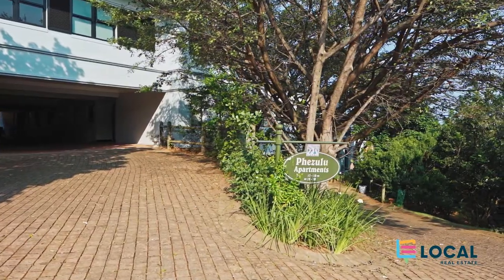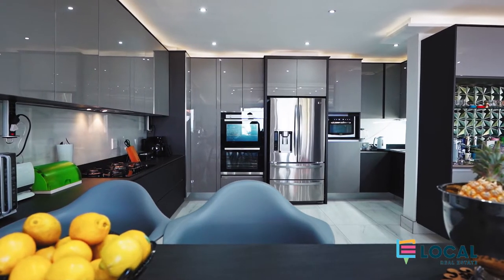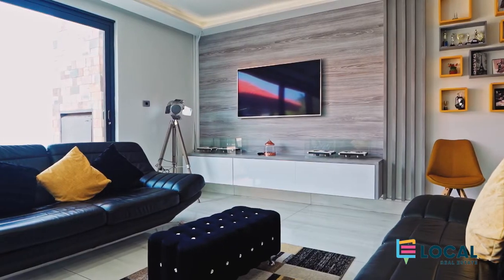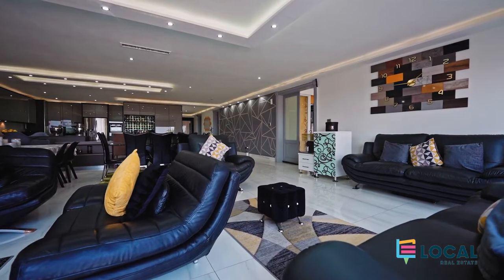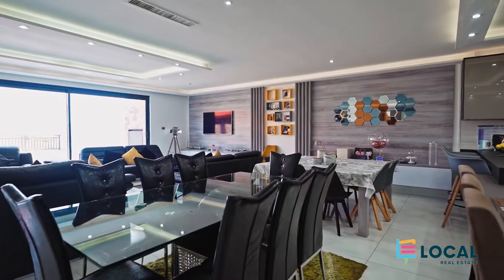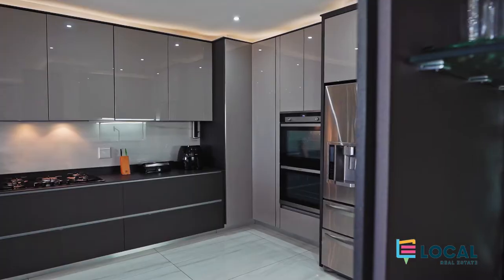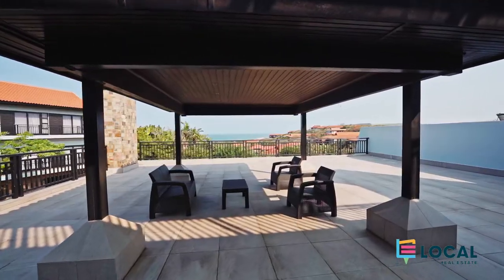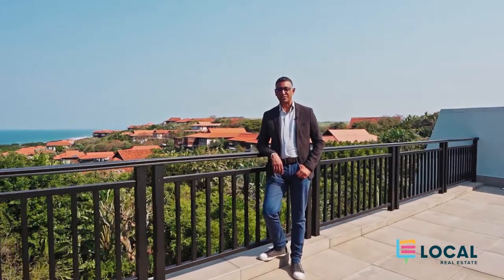20 Phezulu, Zimbali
Sophisticated Apartment With Stunning Outdoor Living Area Plus Ocean Views

EXCLUSIVE SOLE MANDATE: This substantial 505 m² beautifully presented & remodelled apartment is one of a kind that offers master crafted sophistication, making everyday living well beyond the ordinary. Additionally there is a generously-sized outdoor area with a gazebo and built in braai for entertaining, plus magnificent uninterrupted sea views.

With an easy stepless entrance, and the entire residence all on one level, the sleek open plan living area encompasses a designer kitchen  with top end appliances , three en-suite bedrooms that have been meticulously styled and furnished plus a fourth bedroom or study serviced by guest bathroom.

The living area enjoys a seamless interaction with the outdoors enjoying a direct sightline onto the enticing patio area. All the sliding doors have been fitted with monkey proof screens and there is ducted air conditioning and vacuum system throughout.

This residence has a four car garage plus undercover parking for 6 cars – a huge bonus!

For seekers of genuine quality this luxurious residence offers an unparalleled quality of life in one of South Africa’s top residential estates that includes indigenous forest, natural greenbelts, beach, many small mammals, a championship 18 hole golf course and clubhouse, direct beach access and unsurpassed leisure facilities.

Local Real Estate.
Connecting. You.